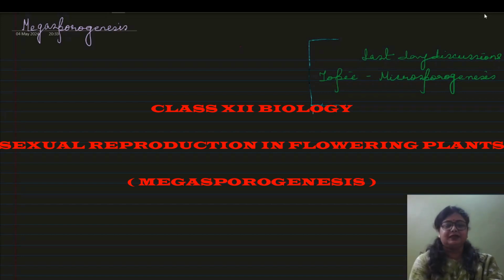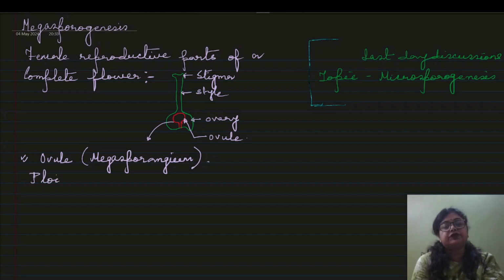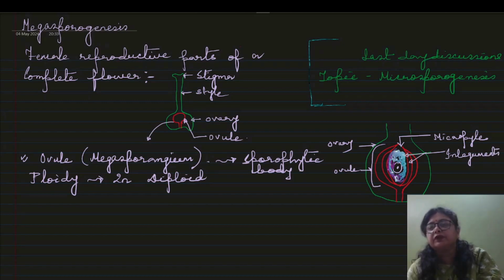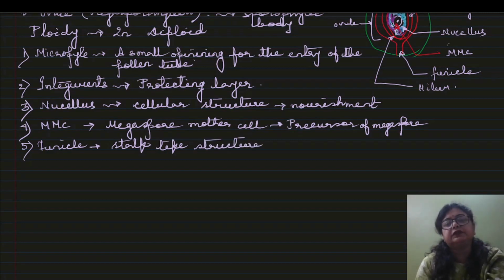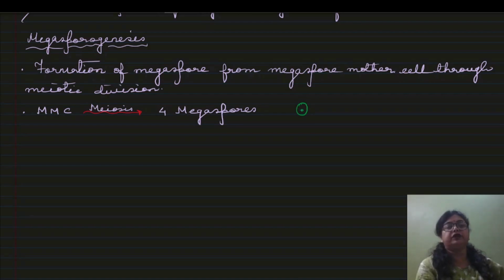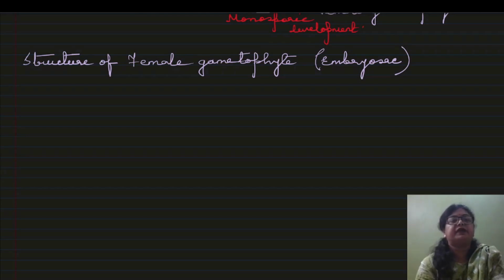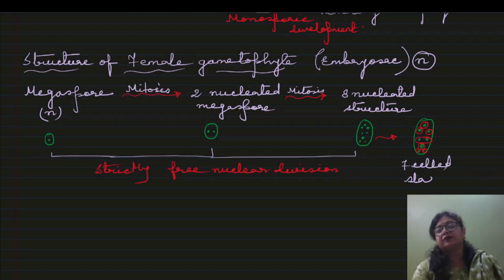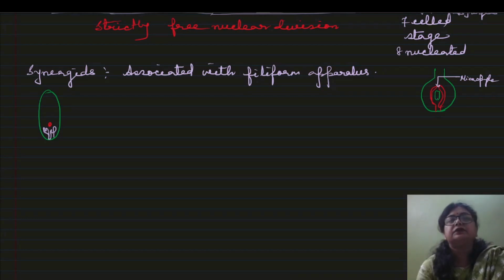A COMPREHENSIVE STUDY OF MEGASPOROGENESIS SEXUAL REPRODUCTION IN FLOWERING PLANTS : PART 3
A Comprehensive Guide for CBSE Class XII Biology
CBSE Class XII Biology Sexual reproduction in plants
In this series, you'll explore a wide range of topics, from the fundamentals to the intricate details of the chaptrt.. Lopamudra's teaching style is tailored to complement and enhance the information from your NCERT textbooks, encouraging you to connect the lessons with your own studies and use your textbooks more effectively.